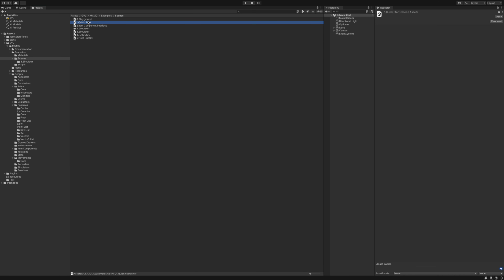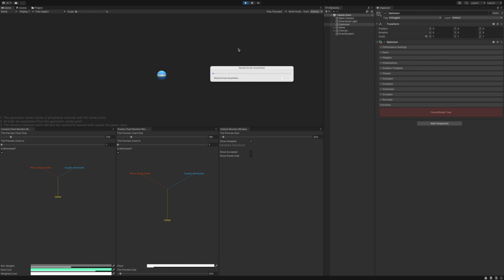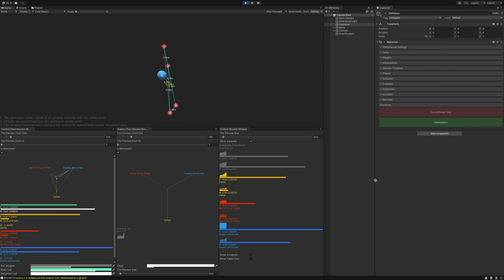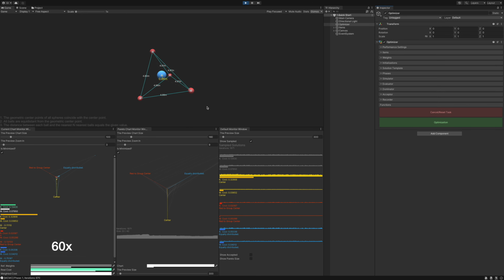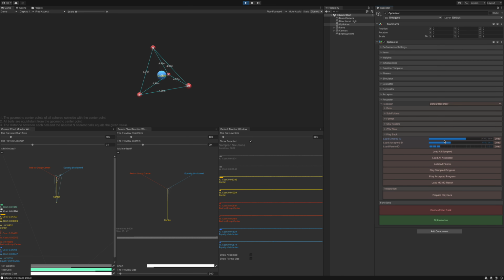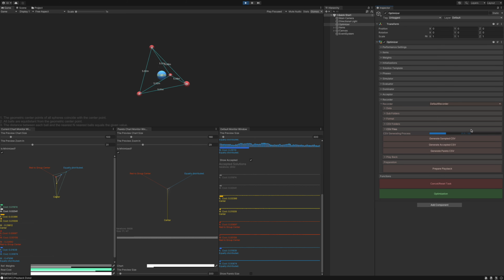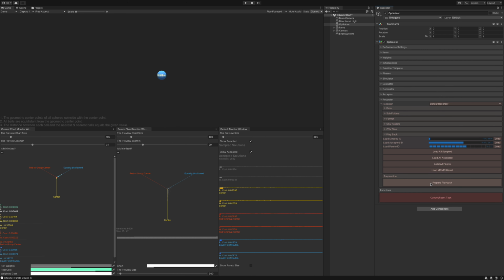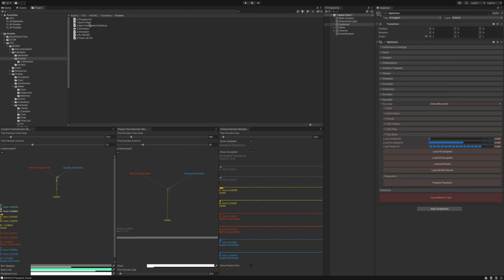GVL MCMC Optimizer - 0. Quick Start